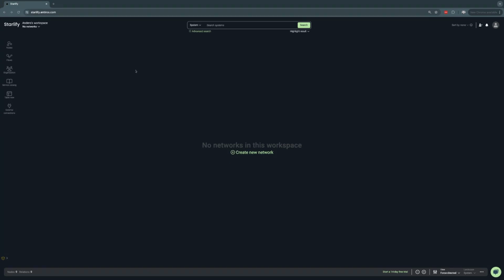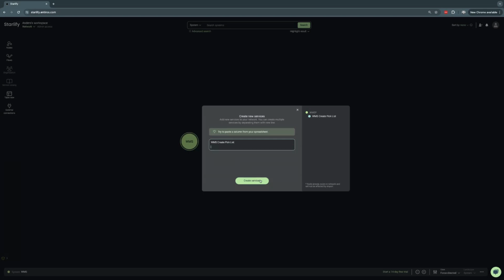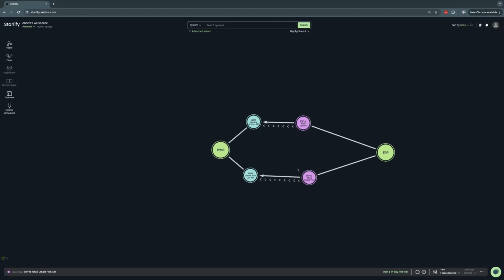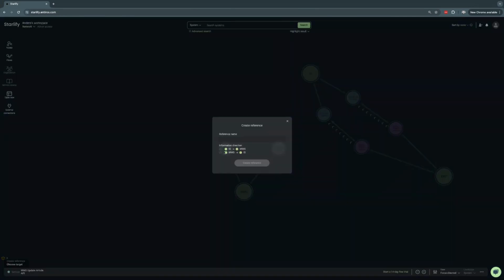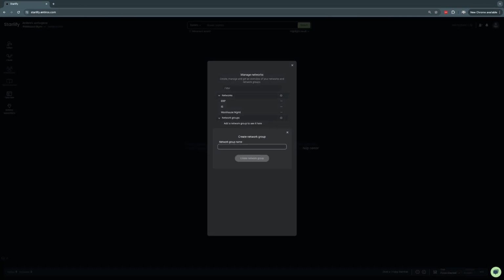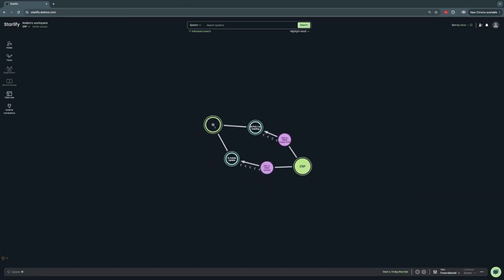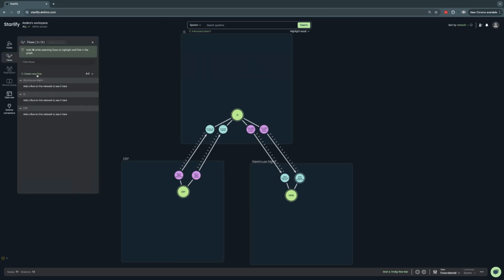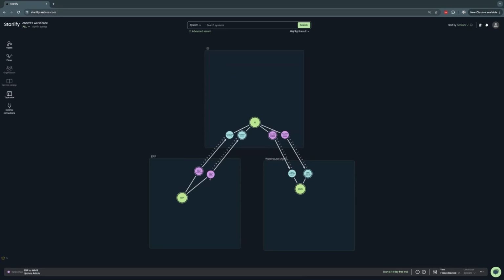Starlify - How to get fast time to value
Welcome to our latest video, "Starlify - How to Get Fast Time to Value." 🚀

In this video, we’ll show you how to start with Starlify quickly and begin seeing value in no time. Whether you're new to Starlify or looking to optimize your use, our step-by-step guide will help you start with Starlify easily and efficiently. Discover expert tips and proven methods to make the most out of Starlify and tackle your integration and architecture challenges effortlessly.

Let's dive in and supercharge your success with Starlify!